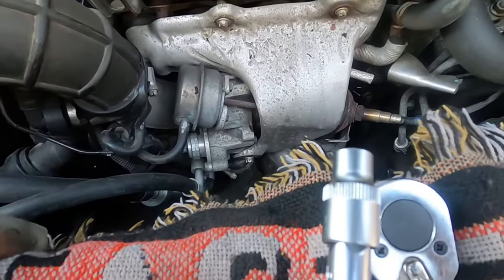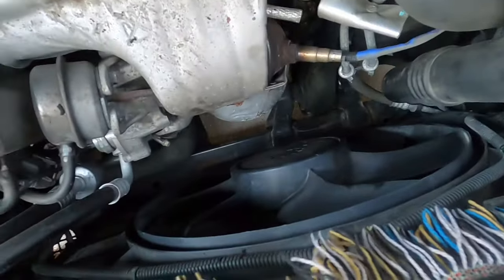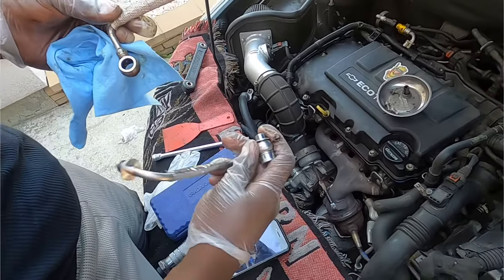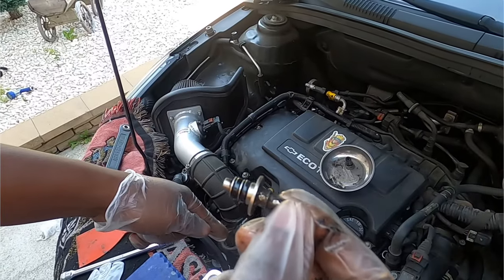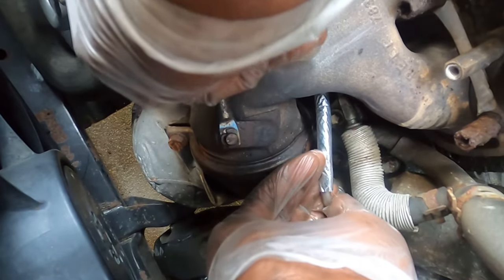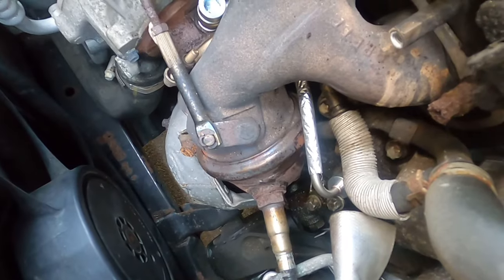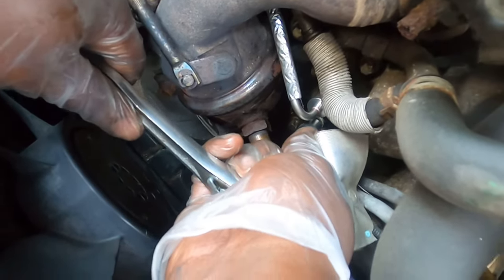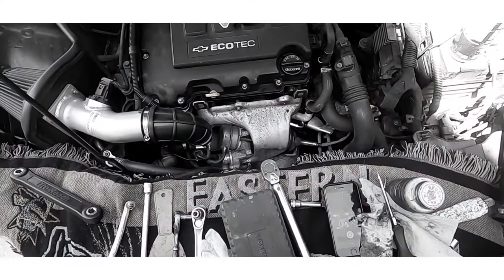2011-2015 Chevy Cruze 1.4L Turbo Oil feed line replacement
If you have a Chevy Cruze equipped with the 1.4L turbo engine, it is not uncommon to see a oil leak on the drivers side down by the exhaust manifold. It’s important to fix this leak as quickly as possible, oil leaks by the manifold are dangerous.

Im using the updated oil feed line part # is a Dorman 625-829

I found the actual torque specs for the feed line are 22ft-lbs for the torx bolt and 89inch-lbs aka 7.4ft-lbs for E10 bolt